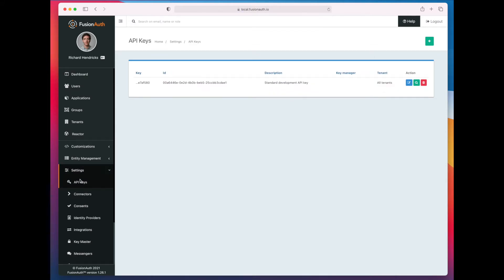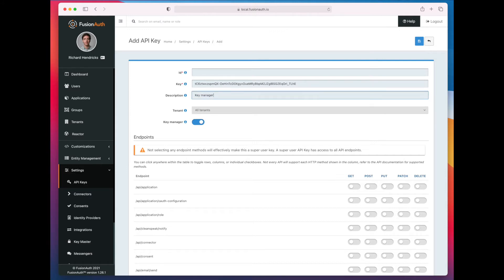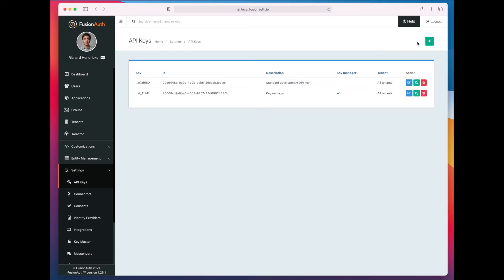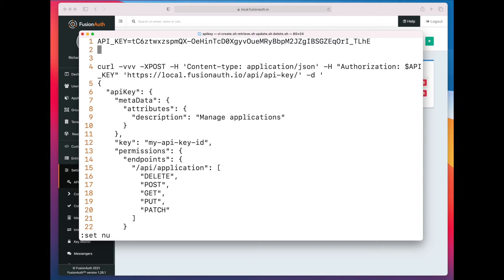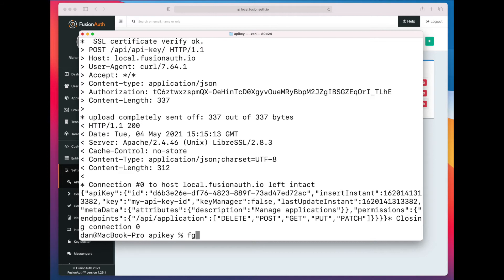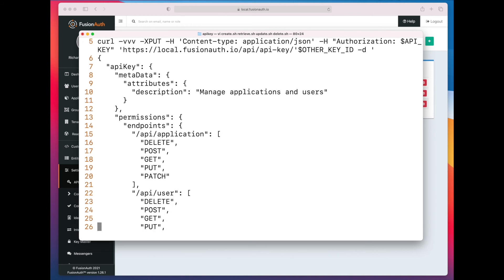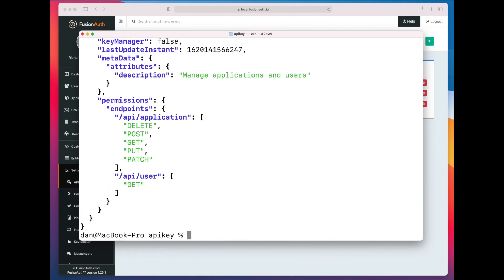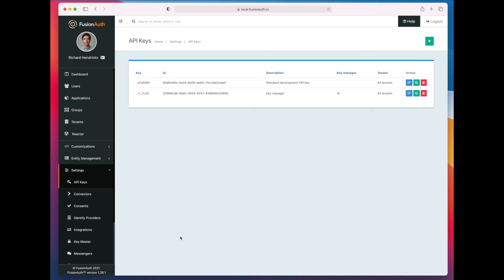Managing FusionAuth API keys with the API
API keys can be used to manage almost all of FusionAuth. But what about when you want to manage API keys via an API or client library? With FusionAuth versions 1.26 and later, you can now create, retrieve, update and delete API keys via the API.